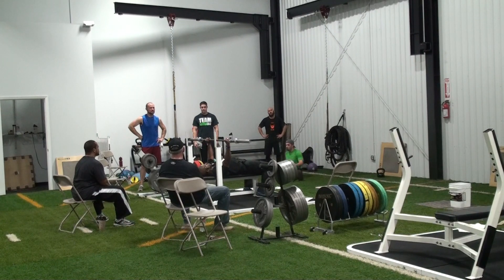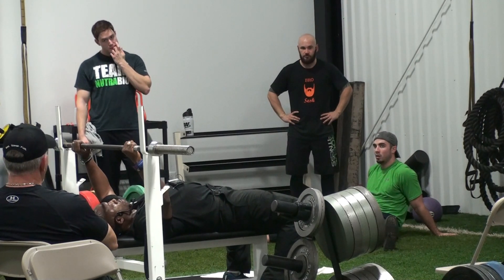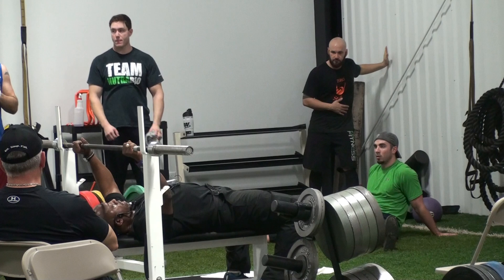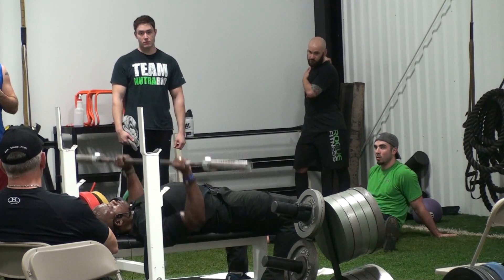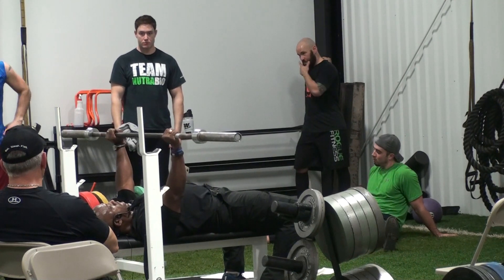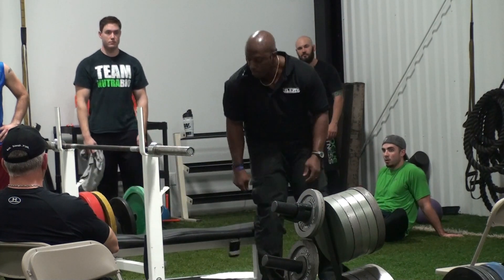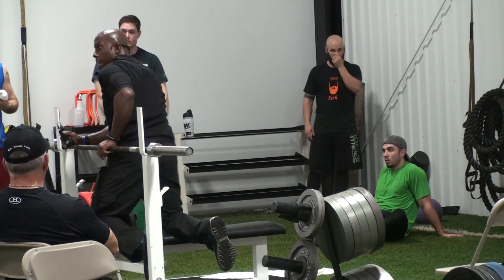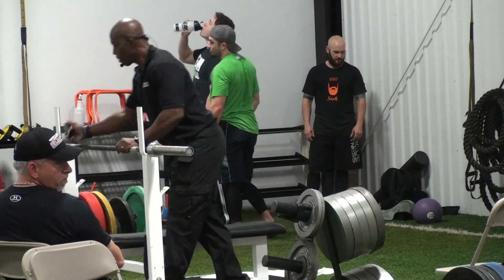Bench Press Instruction Rule for the Push Pull Clean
Bench Rules for BONA Push Pull Clean Event.